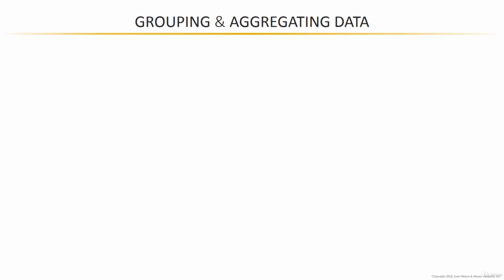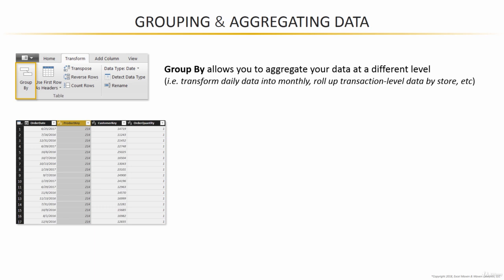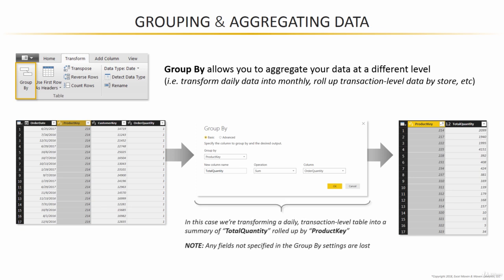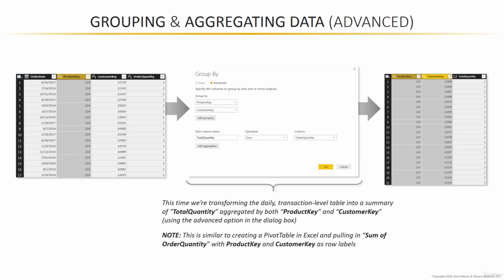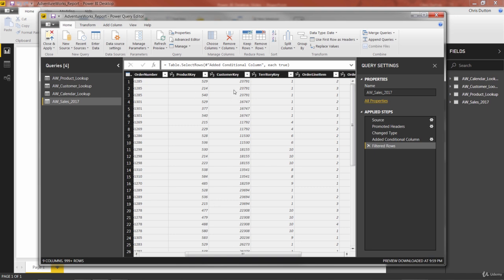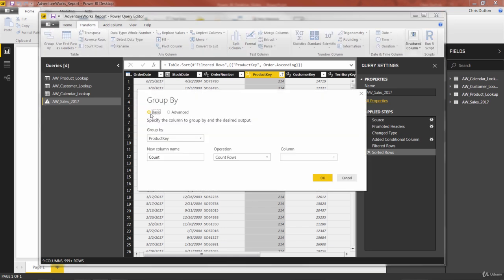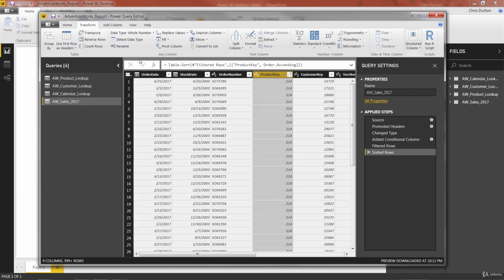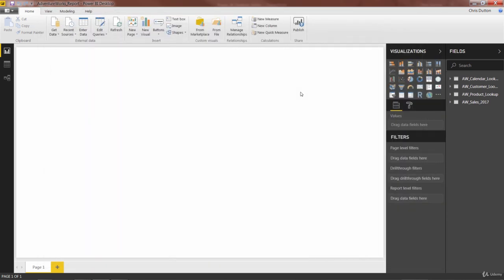Power BI tutorial for Beginners | Power BI Dashboard in English | Power BI Course 2024 Part 25.